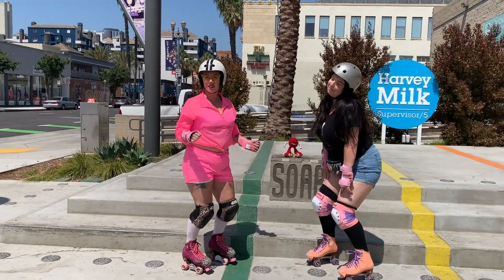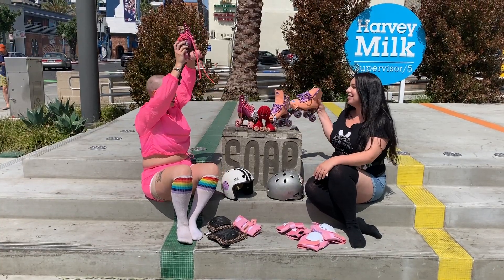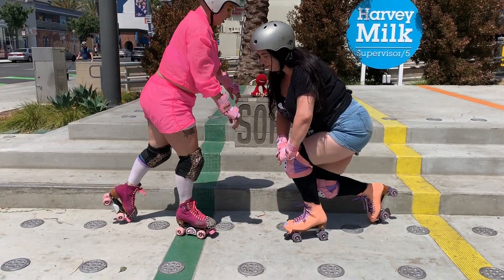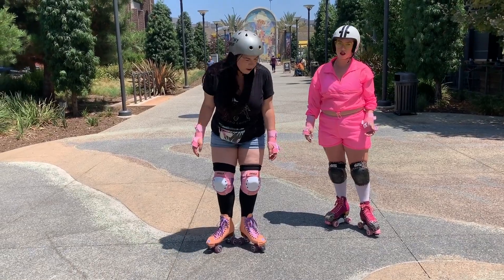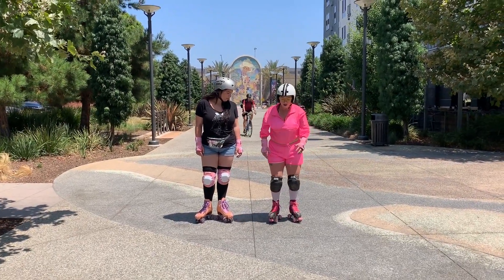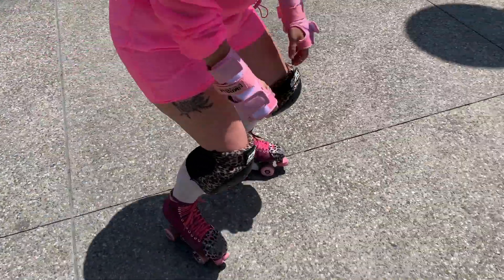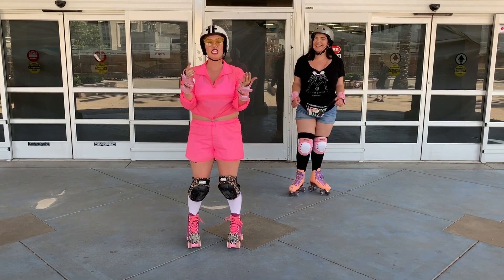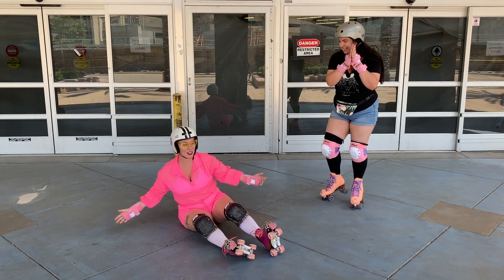HOW TO ROLLER SKATE FOR BEGINNERS! The best beginner roller skating tutorial!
In this episode Rebel teaches you how to roller skate!  Starting to learn how to skate is hard, but watching this episode will help you learn the basics! Learn how to stand in roller skates, how to bubble and how to stride in this video!

MY FILMING GEAR:
Camera | Canon EOS M-50
Mic | Rode VideoMic Go
Lighting | Softboxes
Rad Ring Light that I love